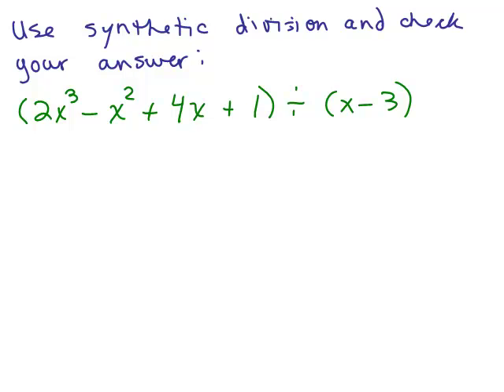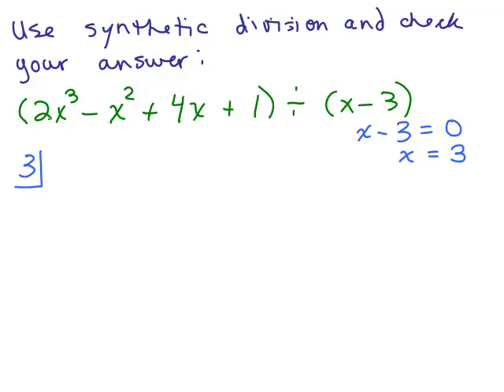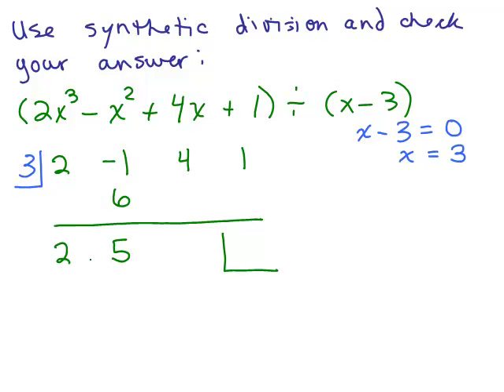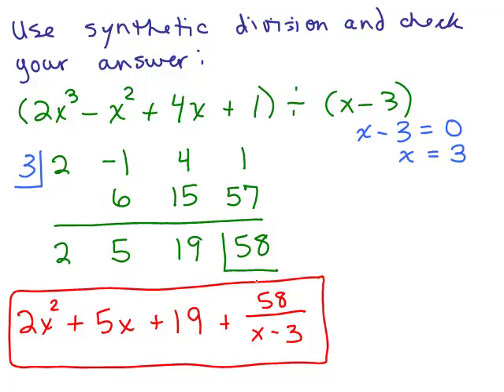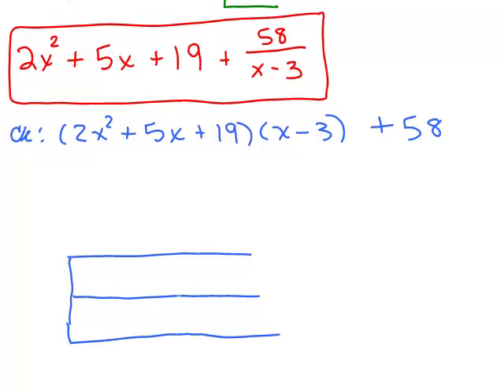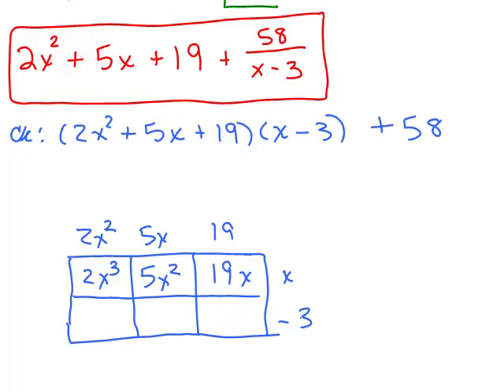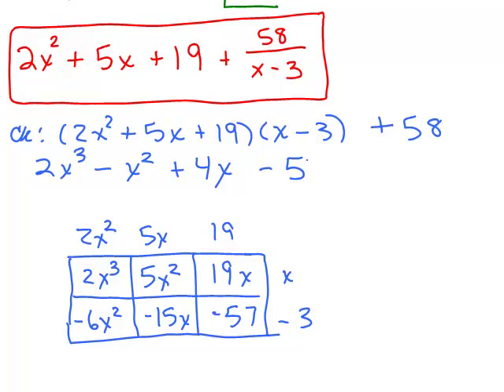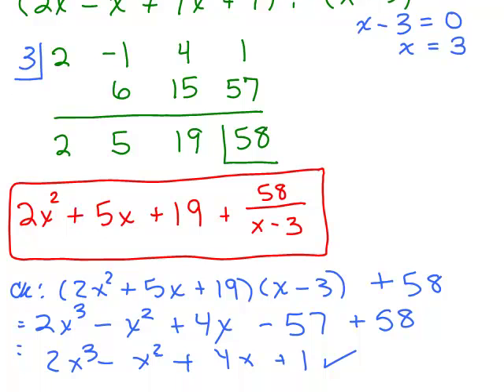Synthetic Division Part 3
This video shows how to divide a polynomial by a linear binomial using synthetic division. Checking work is also shown.

synthdiv03.mp4